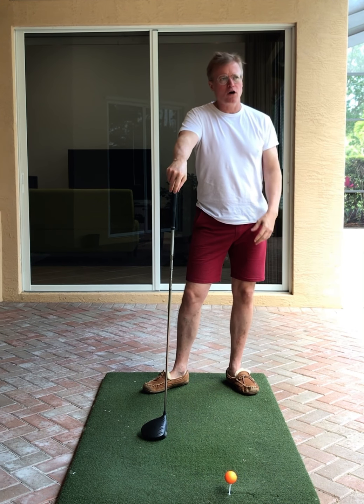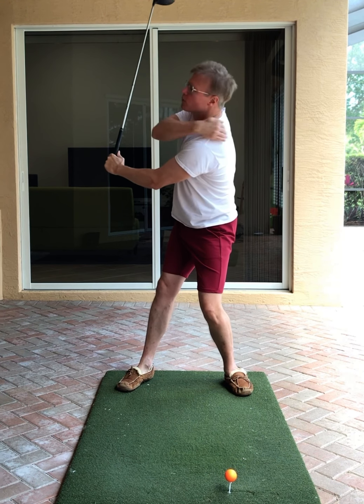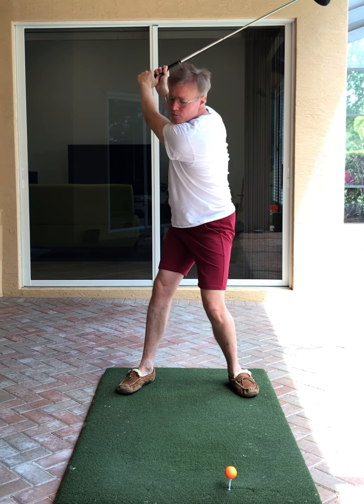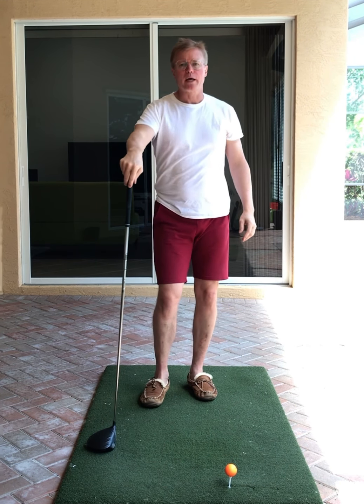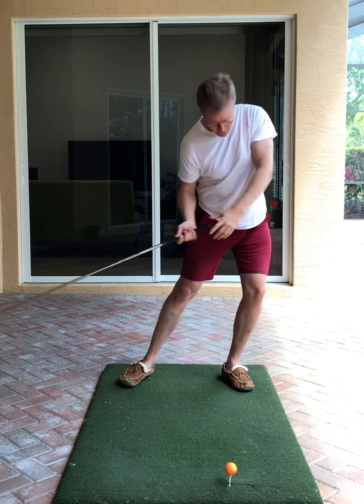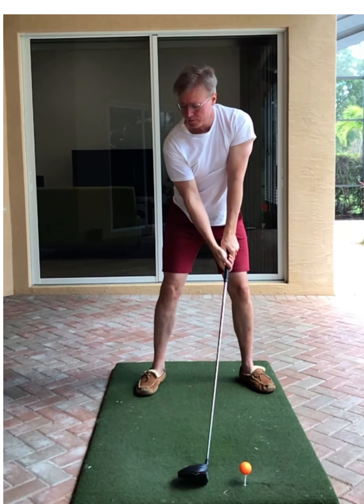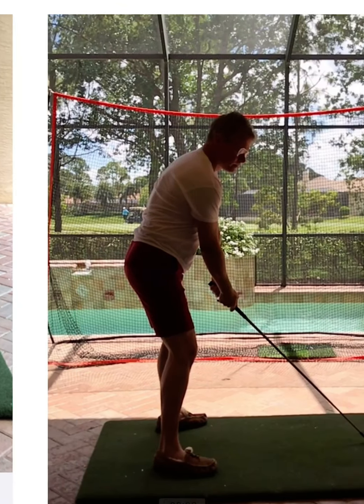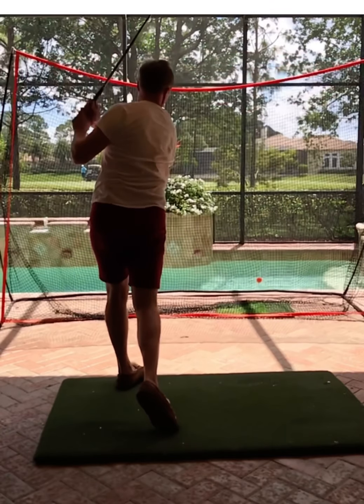Fall backwards toward the target in the transition